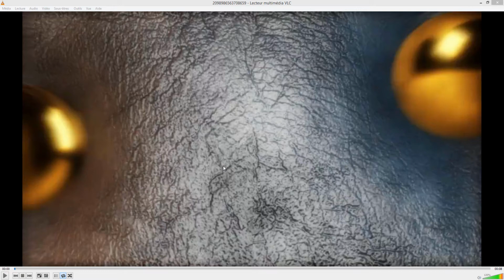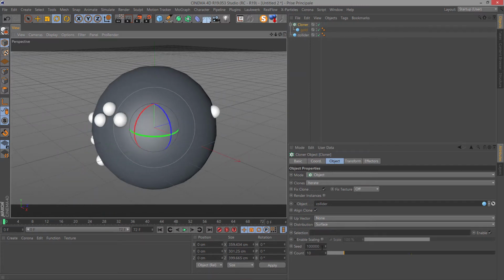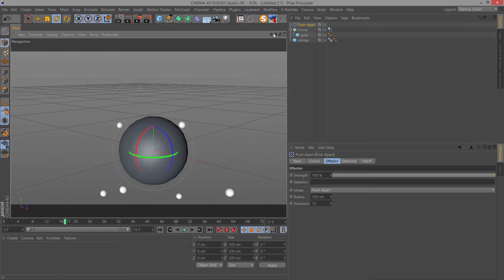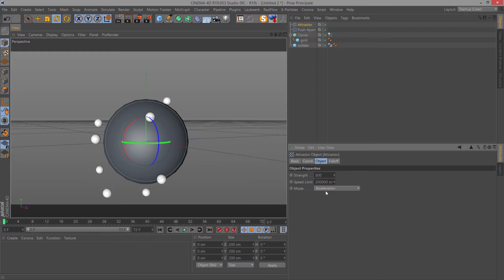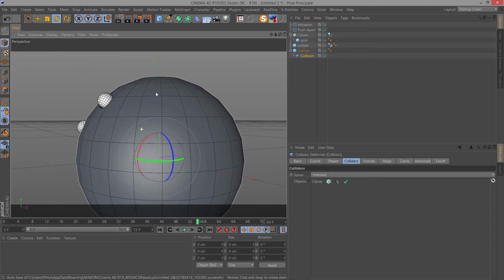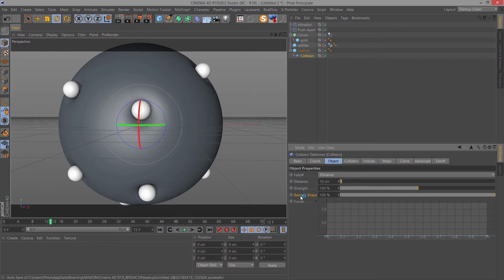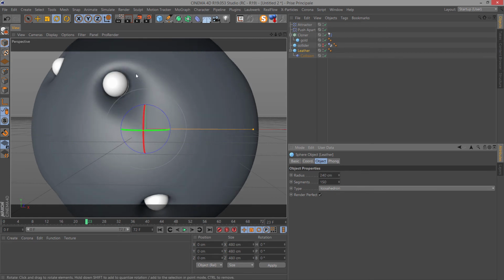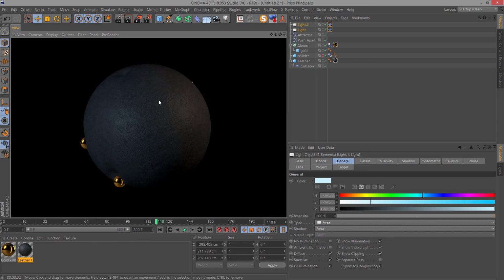Collision deformer and attractor [ENG] Cinema 4D TUTORIAL 🔥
thanks for watyching